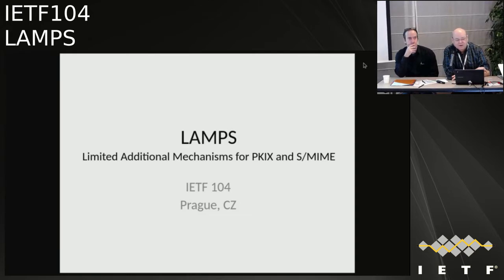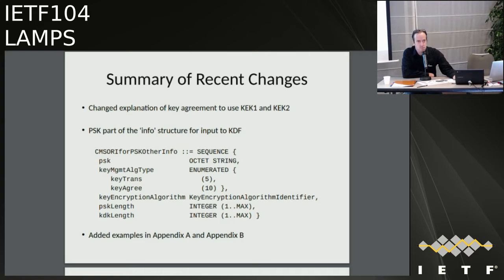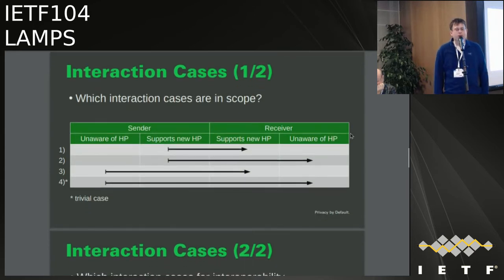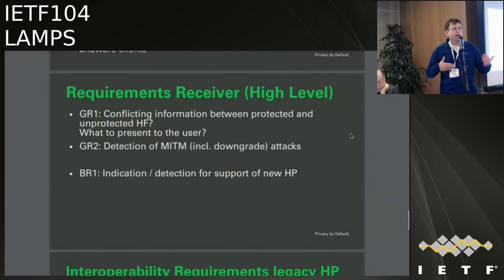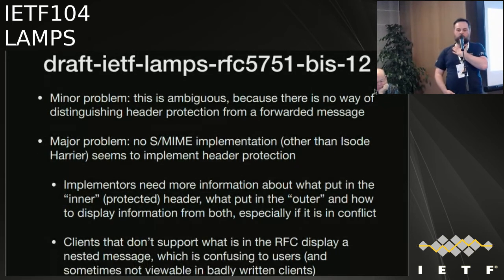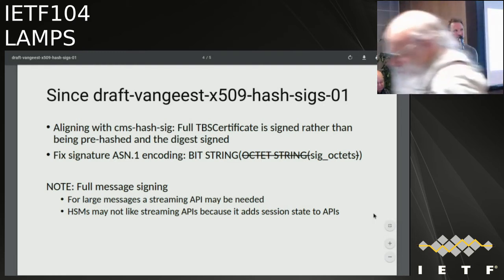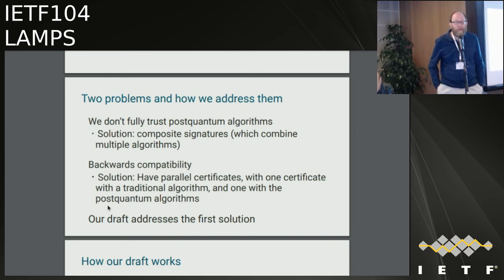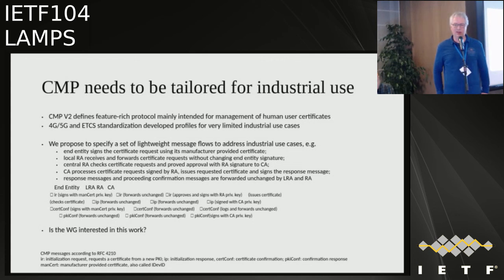IETF104-LAMPS-20190326-1120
LAMPS  meeting session at IETF104
2019/03/26 1120